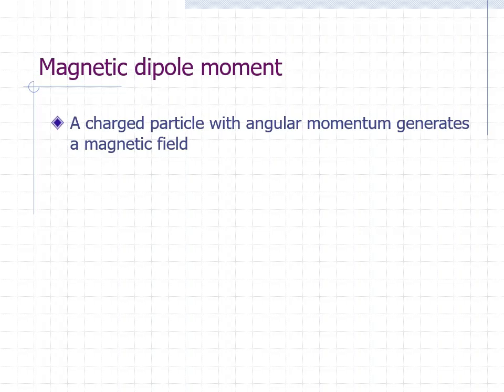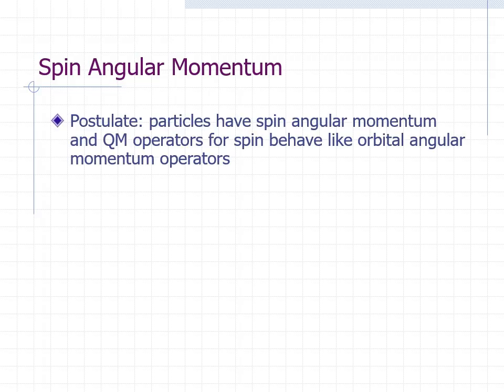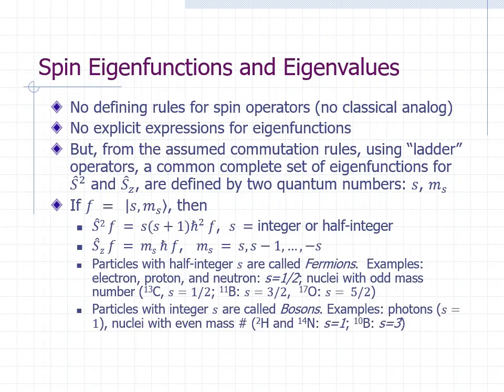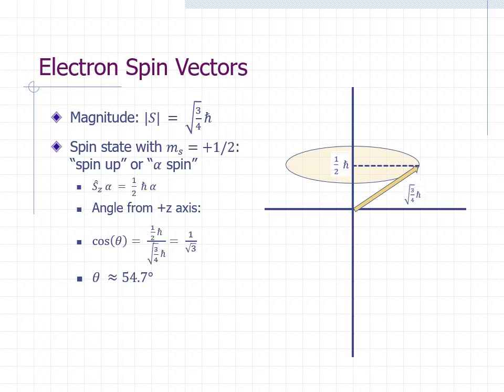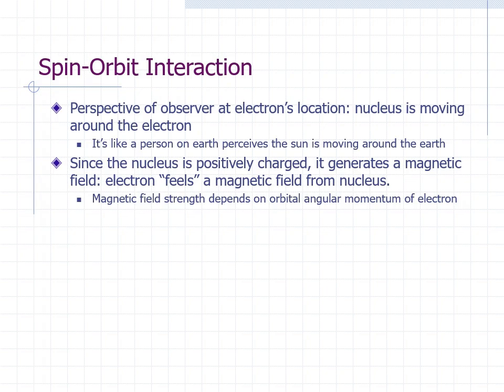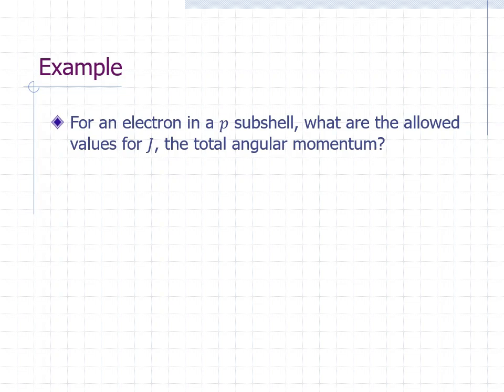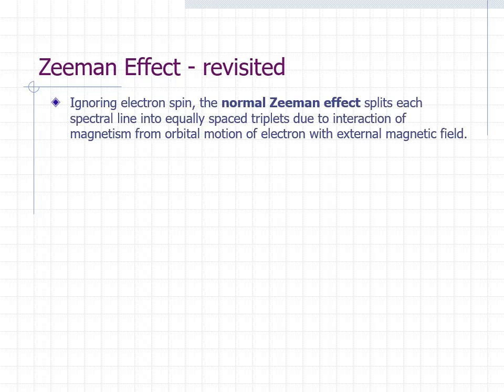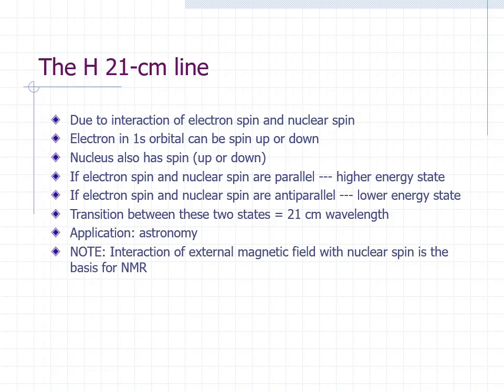Hydrogenic Systems Part 4. Spin, rev June 2026